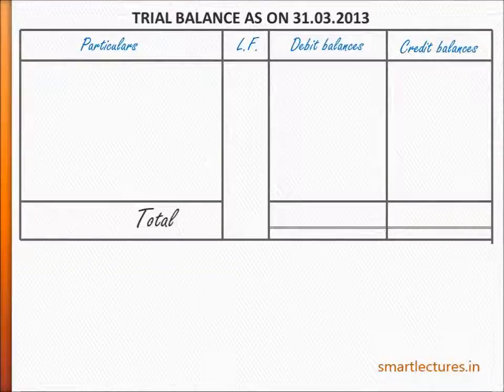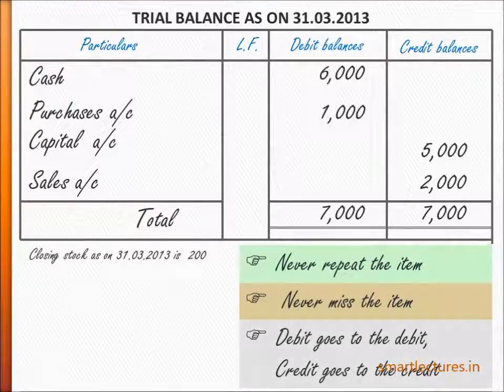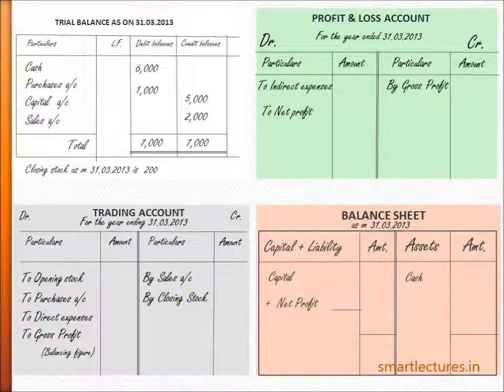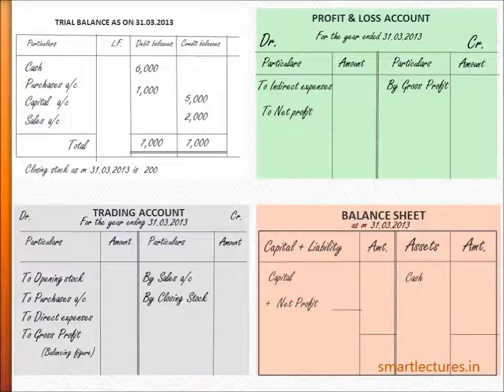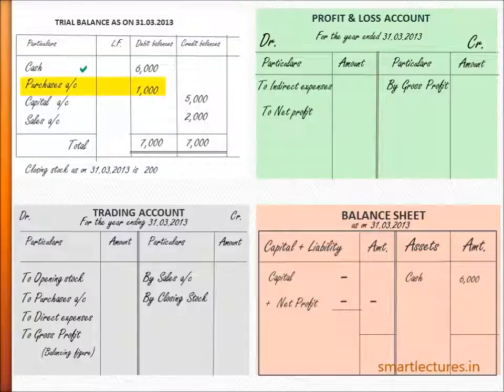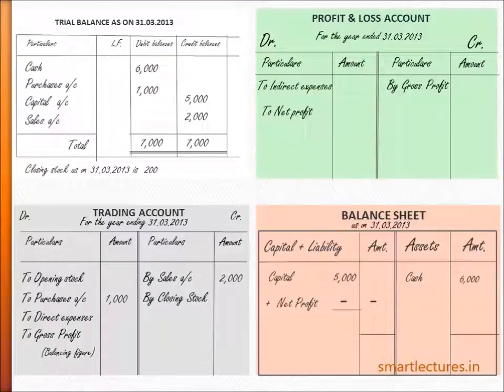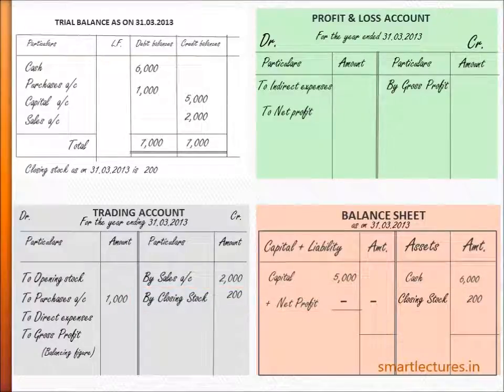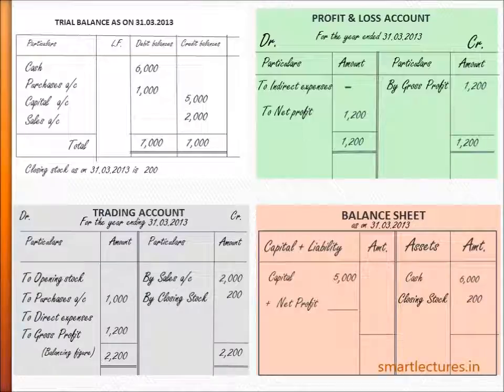Final Accounts Episodes 5